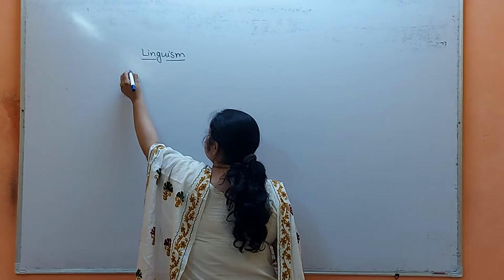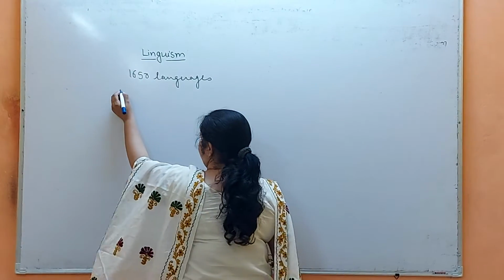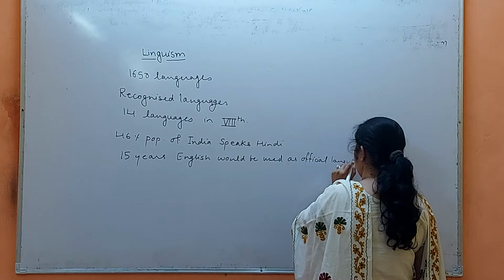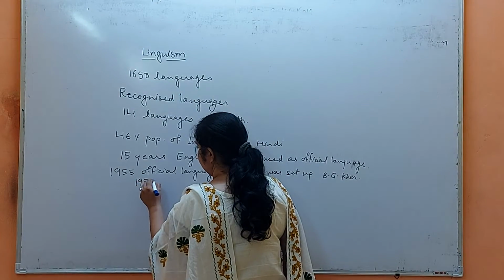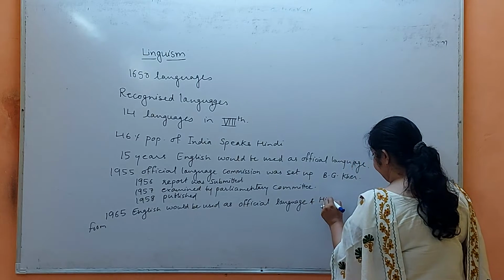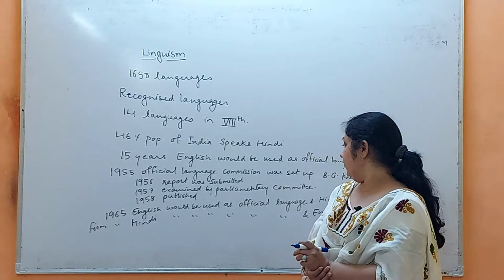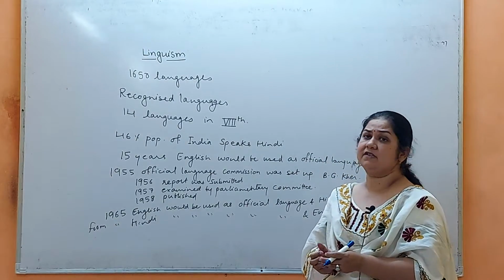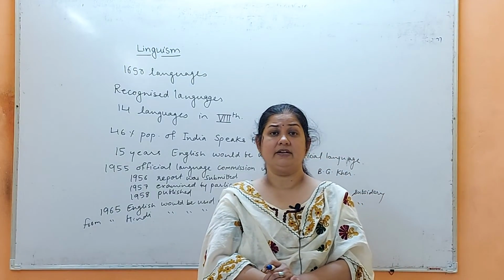Concept of Disparity II Lecture-4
Linguism